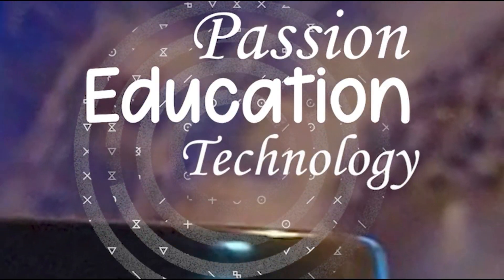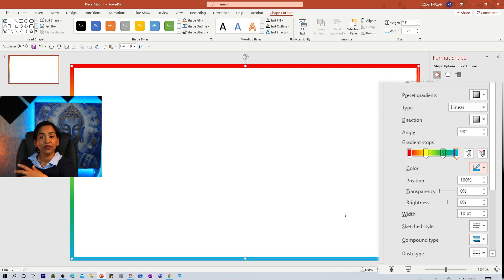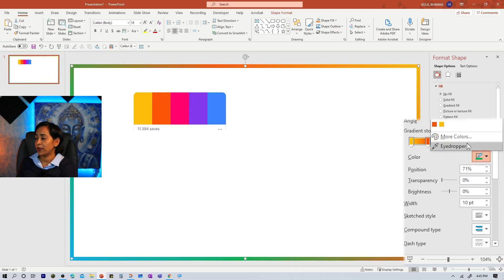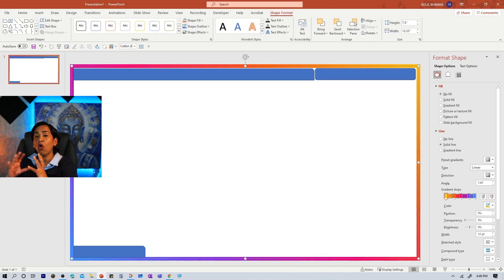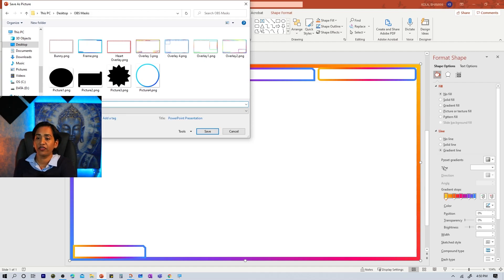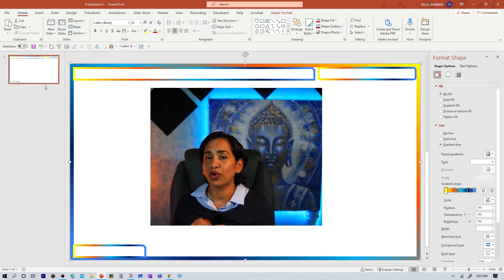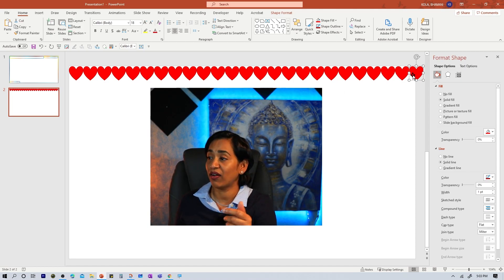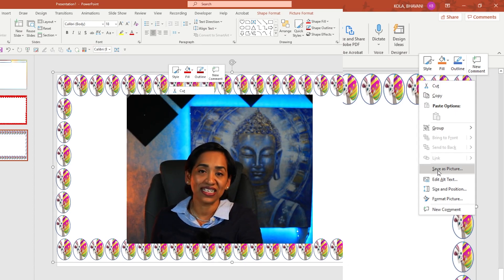How to Create OBS Overlays using PowerPoint